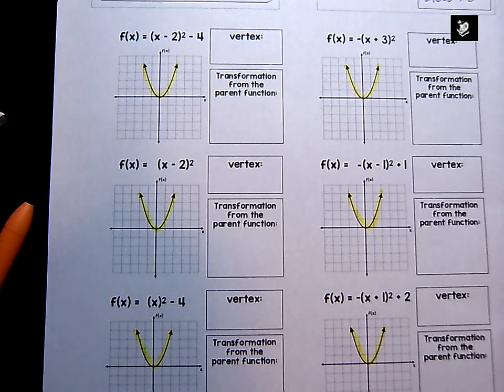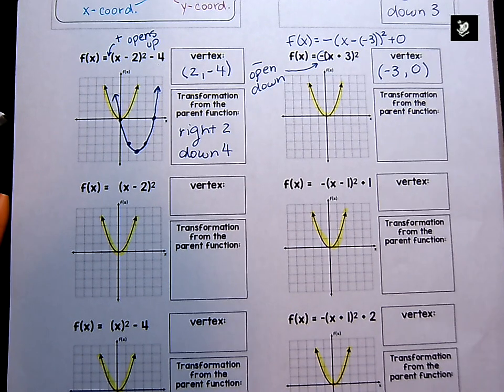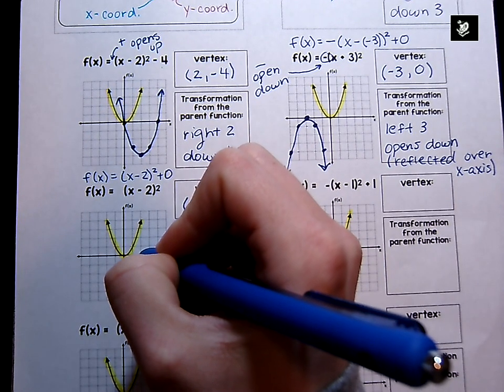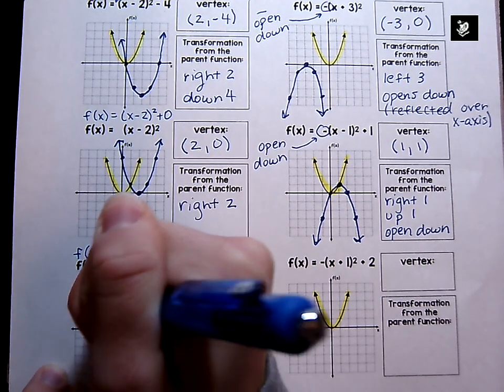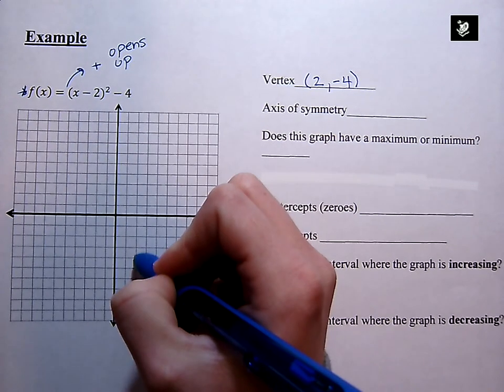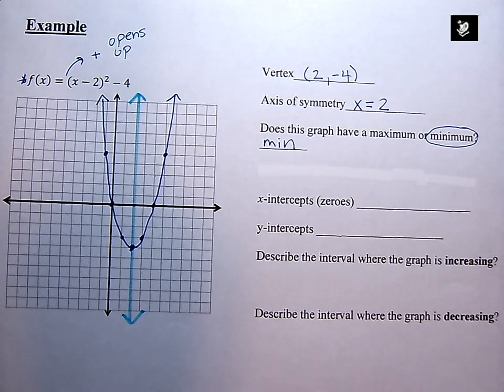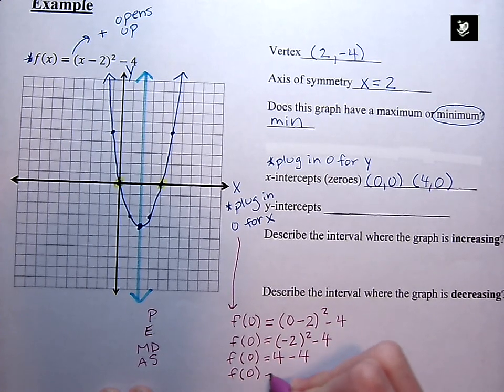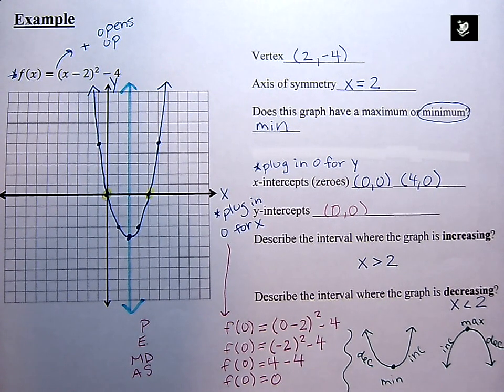Week #2 Graphing Quadratic Functions Practice (Alg 1 L3)